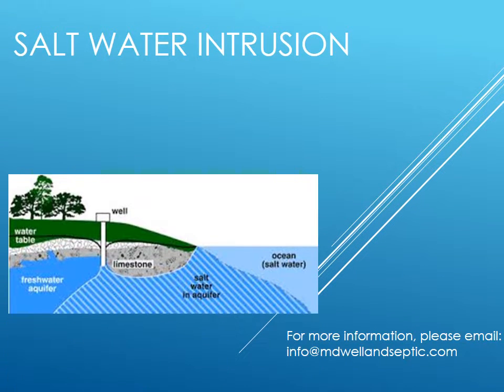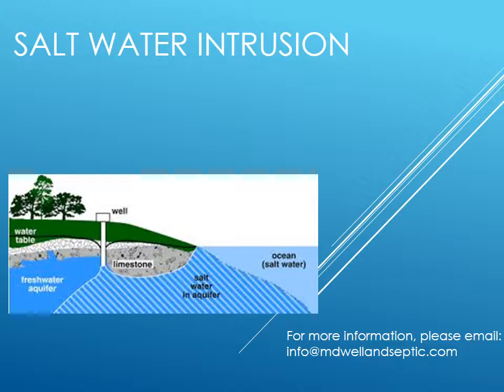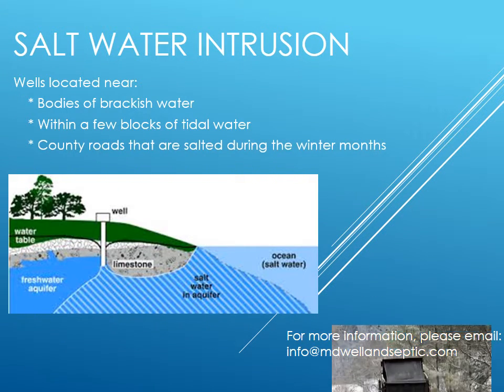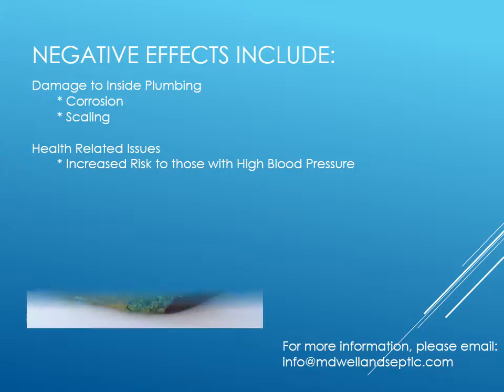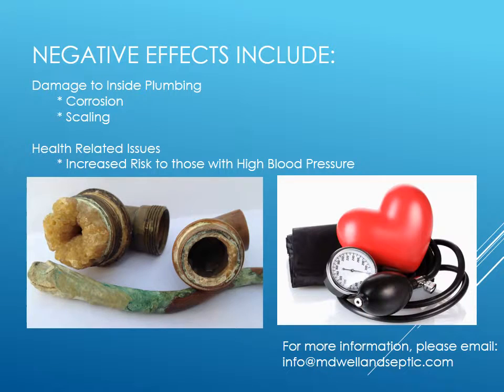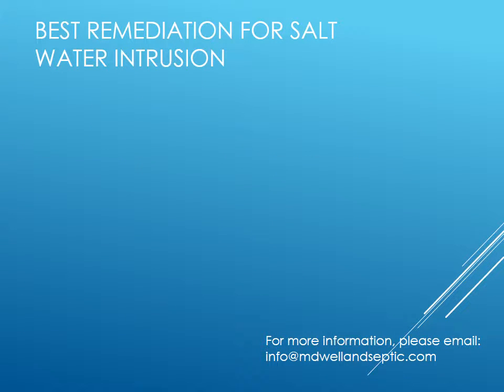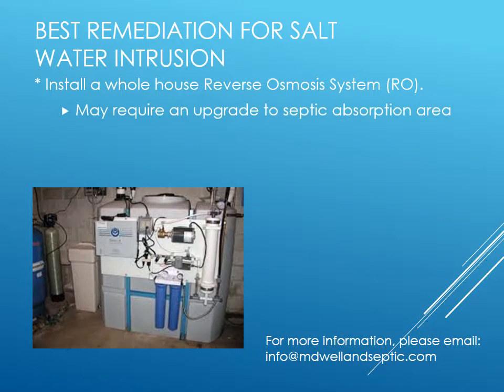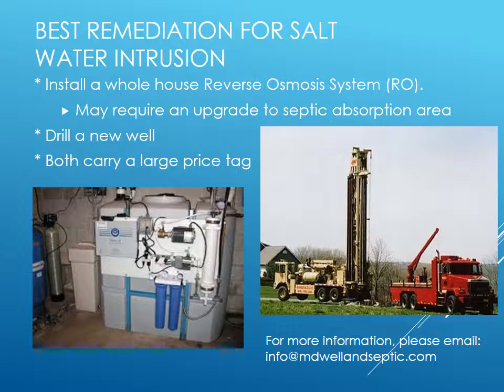Salt Water Intrusion